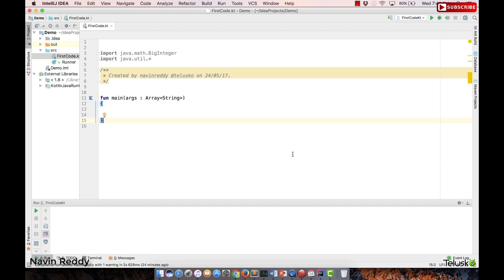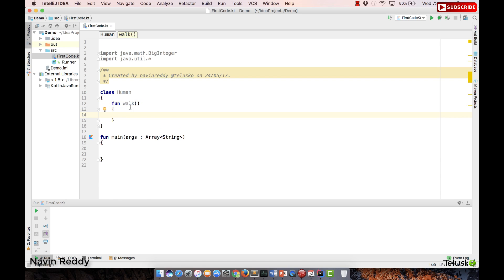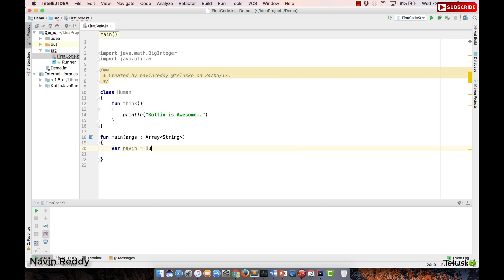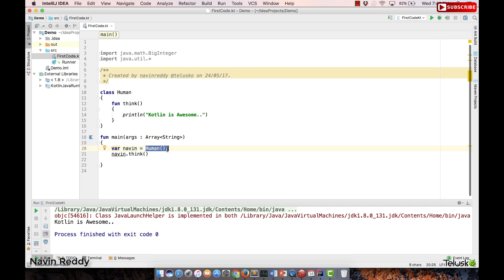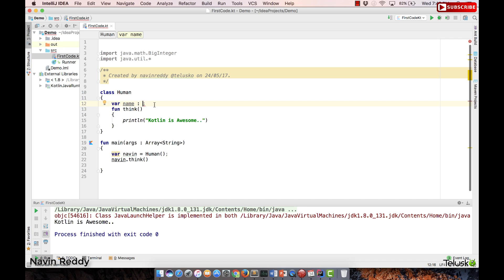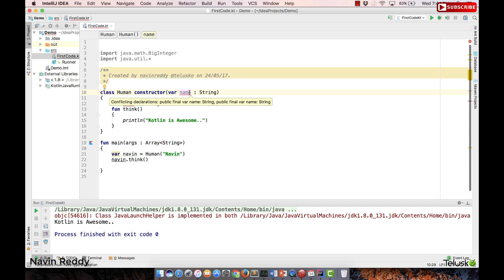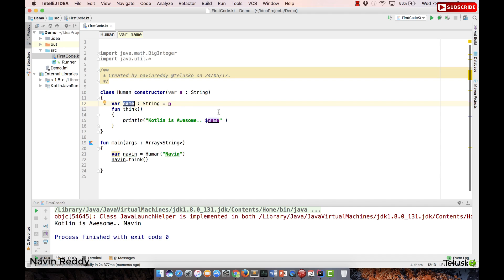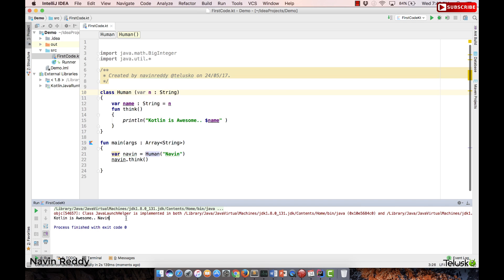#27 Kotlin Tutorial | Constructor